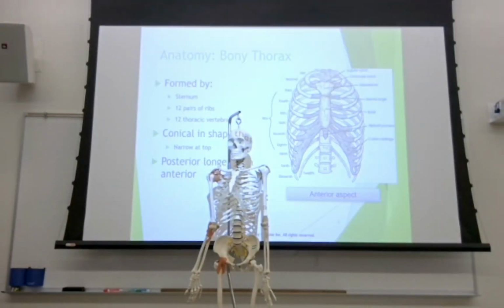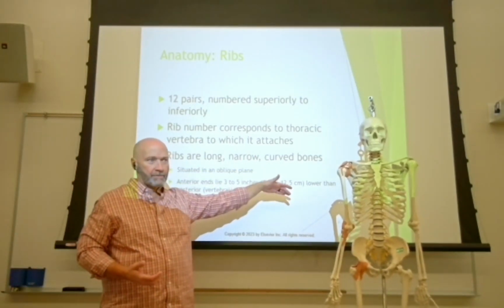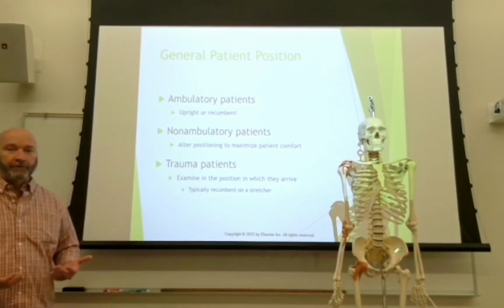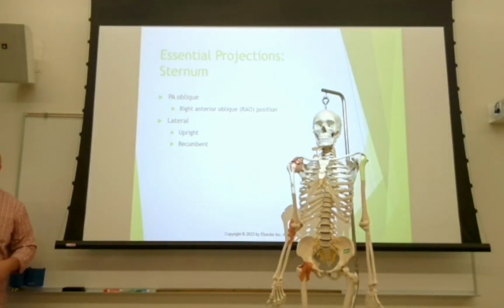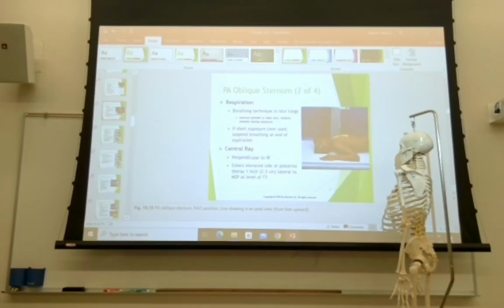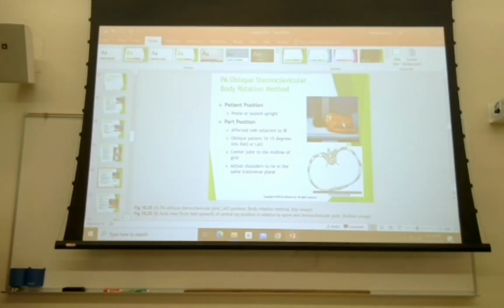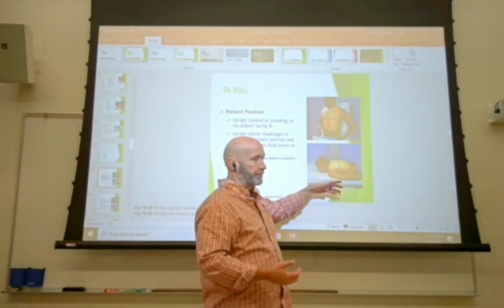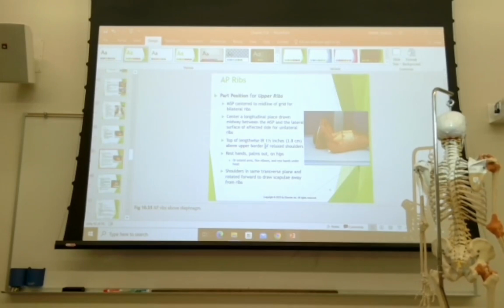Merrill's chapter 10 Bony Thorax Part 1. Anatomy, Sternum, SC Joints, AP Ribs.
I apologize that this was cut short.  The room was reserved for another program to complete their clinical evaluations.  I was unaware.  A second vid will be out later today but recorded from my office.